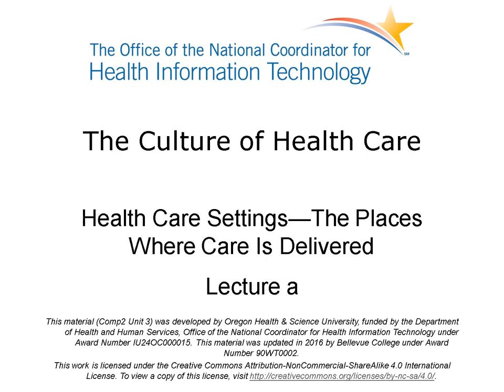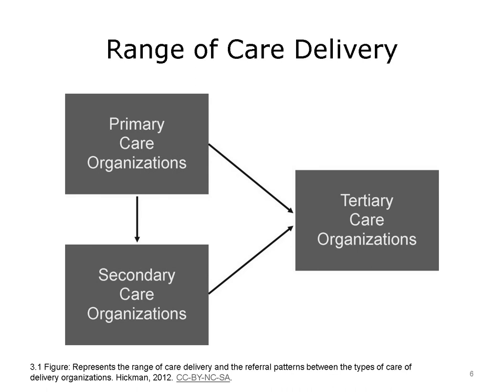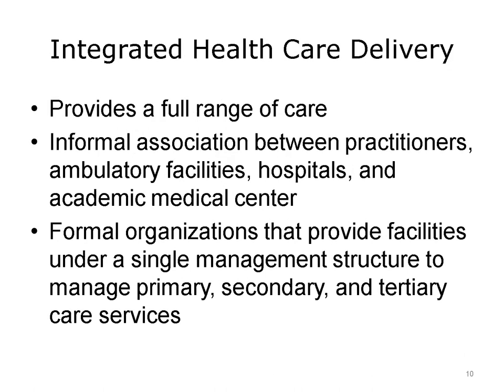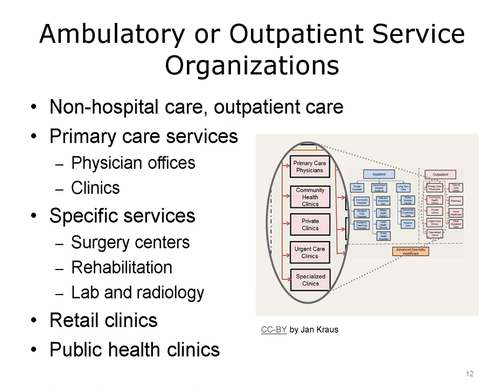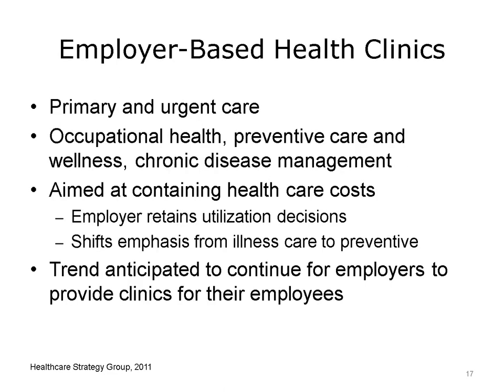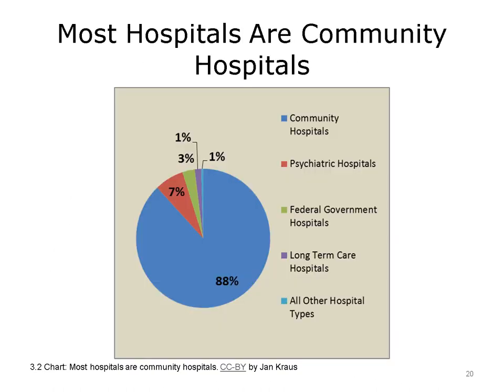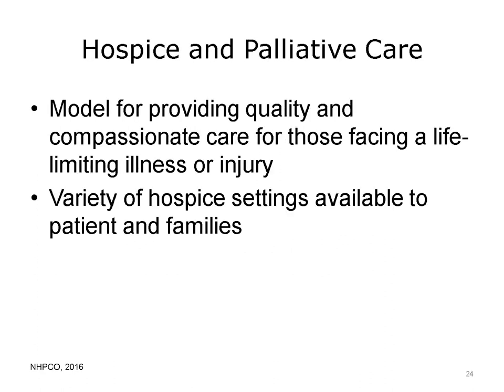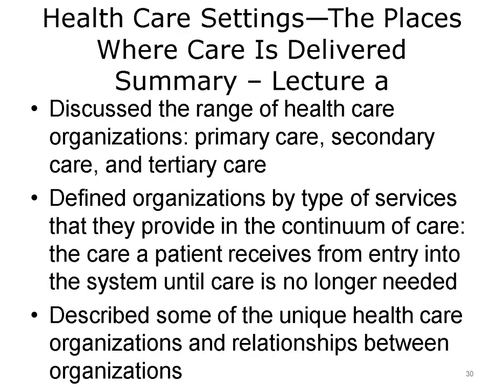comp2 unit3a lecture video